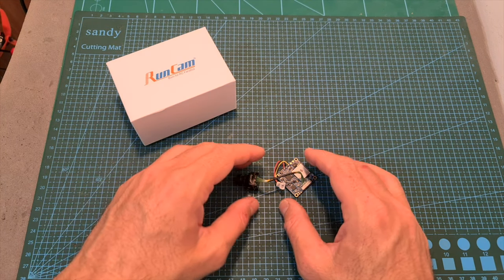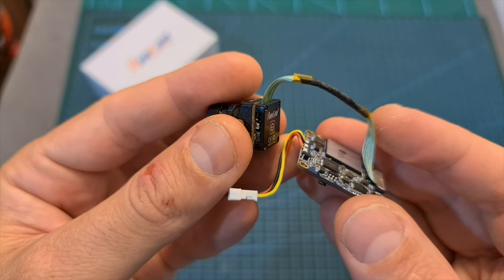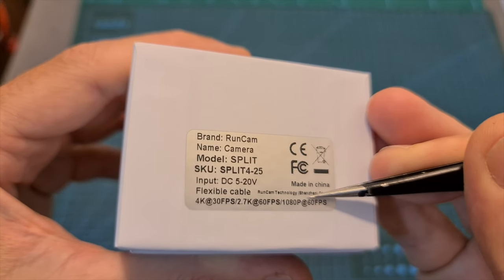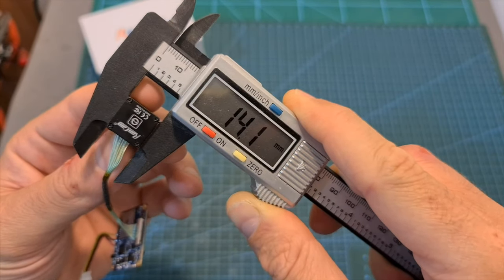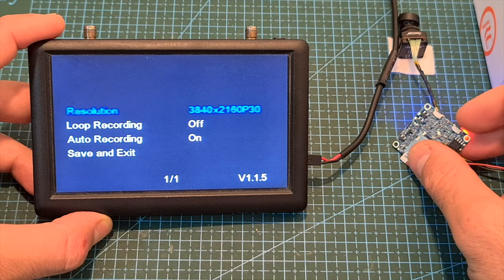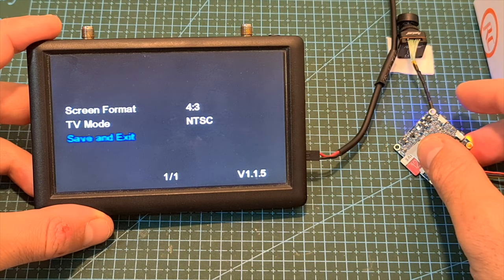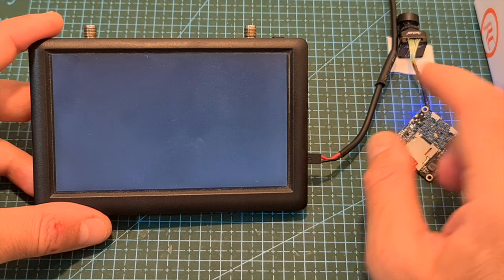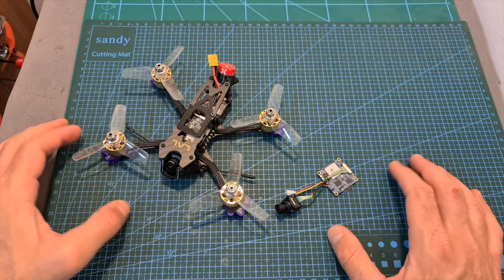Runcam Split 4 - Overview, Latency Test & Flight Footage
00:00 Overview
02:19 Setup
04:25 Latency Test
05:16 4k 30fps Footage
06:19 2.7k 60fps Footage
07:37 1080p 60fps Footage

Bitrates:
4k 30fps: 60Mb/s
2.7k 60fps: 60Mb/s
1080p 60fps: 45Mb/s

╠╗║╚╝║║╠╗║╚╣║║║║║═╣ I Really Appreciate Your Support!

Description:

RunCam Split 4 4K High Definition Recording / Low Latency FPV 2 IN 1 FPV Camera 16:9/4:3 NTSC/PAL Switchable For RC Racing Drone

Brand Name: Runcam
Item Name: Split 4
Image Sensor: SONY 13MP
Field of View(FOV): 140°
Video Resolution: 4K@30fps/2.7K@60fps/2.7K@50fps/1080P@60fps
Video File Format: MP4
TV Mode: NTSC (720*480)/PAL (720*576) Switchable
Interface: UART
Max Micro SD Card Supported: 128G(Recommend U3)
Power Input: DC 5-20V (Non-direct power supply from battery,Powered direcly with battery will generate surges and burn the camera.)
Lens Module Size: 14*14mm
Mounting Hole Distance: 25.5*25.5mm
PCB Size: 29*29mm
Working Current: MAX 450mA @5V
Weight: 10.2g

Features:
- 4K 30FPS 2.7K 60 FPS & FPV Camera
- Low latency (average 55MS)
- 5-20V wide voltage
- FPV aspect ratio 16:9/4:3 switchable
- Power-off protection for video files
- UART control
- Easy Installation

Package Included:
1x Runcam Split 4 Camera
1x 14 to 19 bracket
1x 3PIN Cable
1x Set of M2 screws
1x Manual

ong: Leonell Cassio - Night Sky (ft. Julia Mihevc)